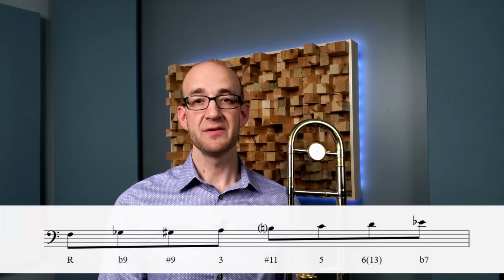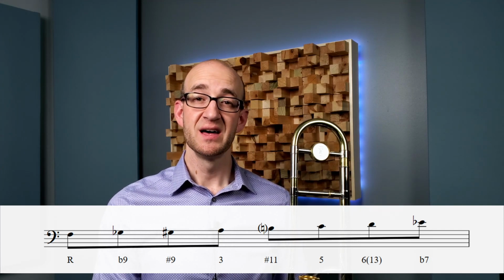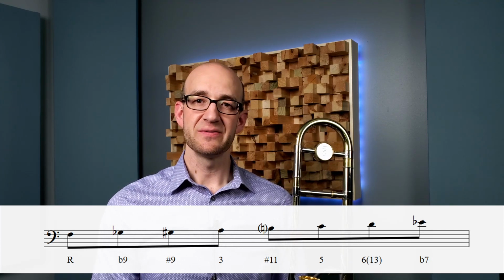The Only 4 Scales You Actually Need To Improvise...Kind Of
Join the virtual studio @

Lesson Outline
00:00-00:25 Intro
00:26-01:55 Why learn scales?
01:56-03:08 2 scale caveats
03:09-04:17 Scale #1 minor pentatonic
04:18-05:19 Minor pentatonic examples
05:20-07:30 Scale #2 mixolydian mode/bebop scale
07:31-08:01 Mixolydian example
08:02-09:08 Scale #3 dorian mode/bebop scale
09:09-09:48 Dorian example
09:49-11:14 Scale #4 half/whole diminished
11:15-11:40 Diminished dominant patterns
11:40-12:43 Diminished dominant in ii V I's
12:44-13:12 Final thoughts

Equipment
Horn: Bach 36
Mouthpiece: Griego Alessi 5-C

Mic: Royer R 101
Interface: Focusrite Clarett 4 pre